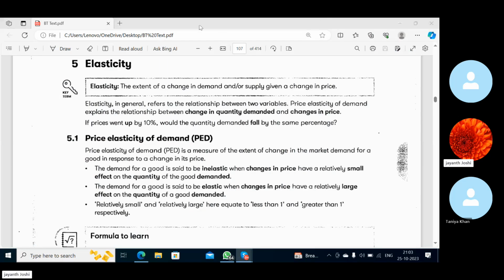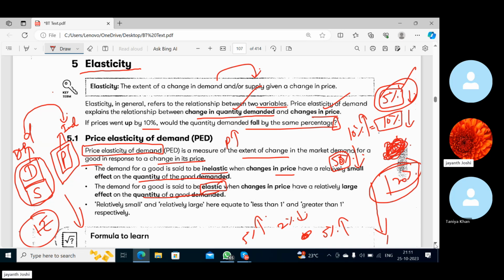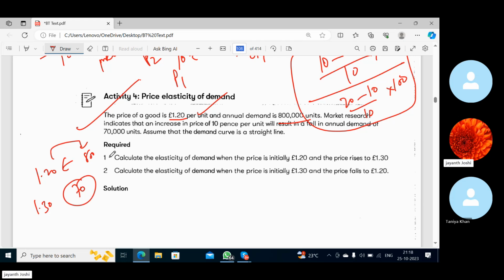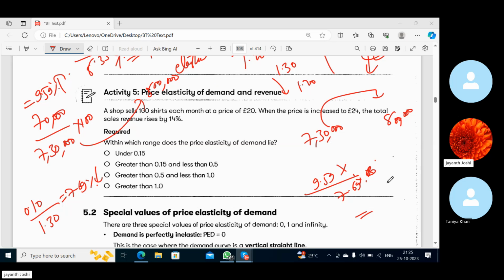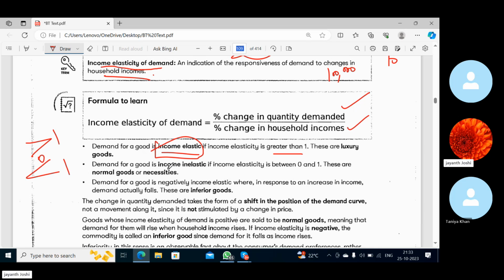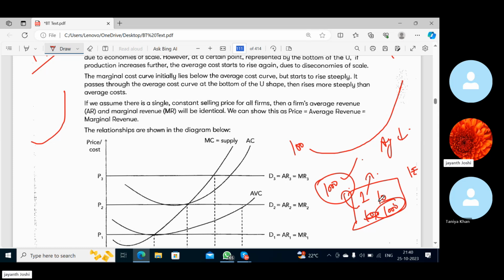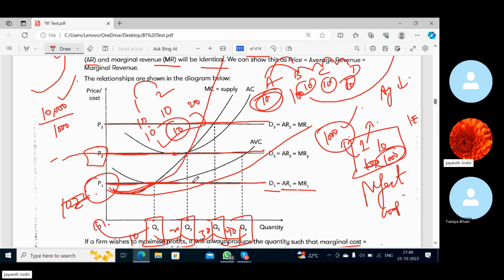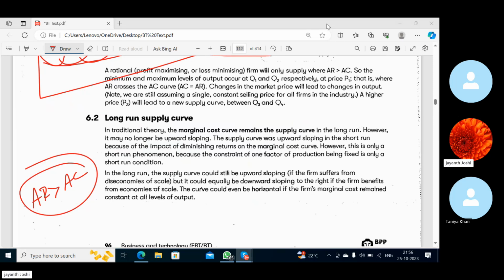Micro economic factors acca vid 3 BT